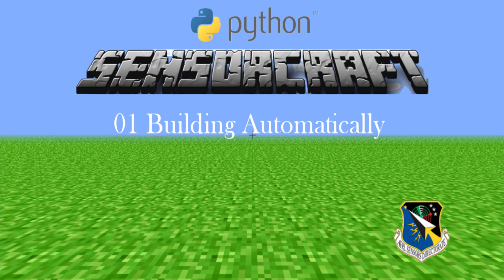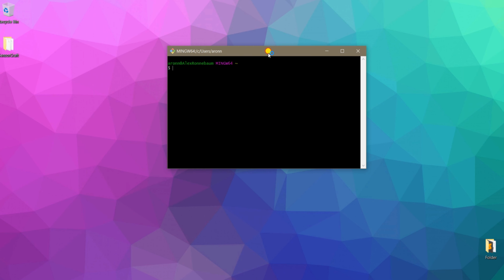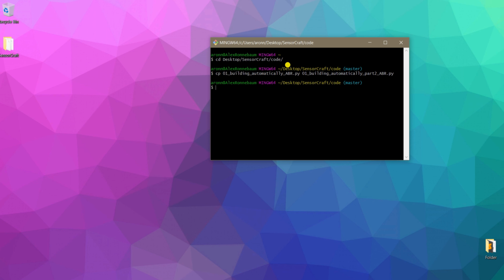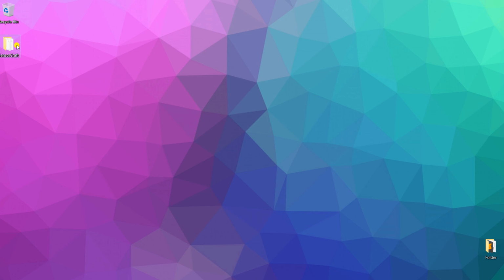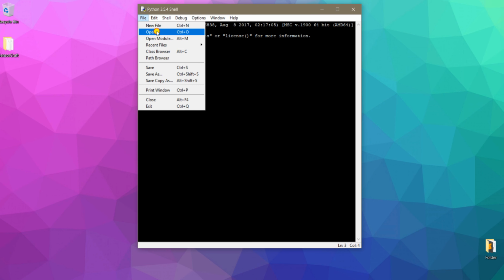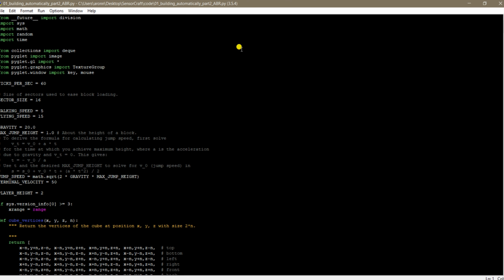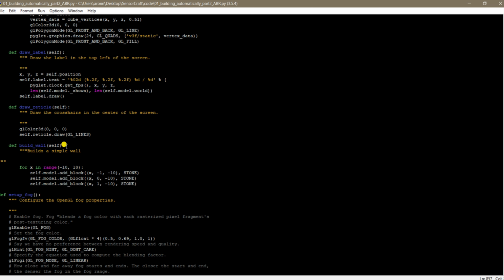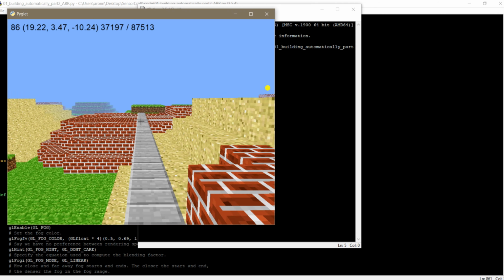SensorCraft 2.0 Chapter 01 Building Automatically Part 2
By changing a single variable in the for loop, the wall can be turned into a great wall